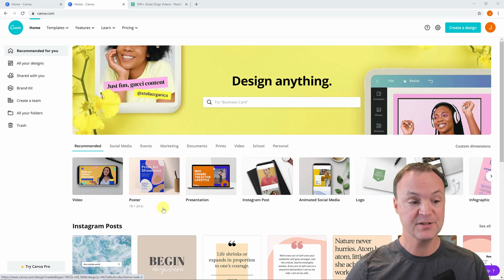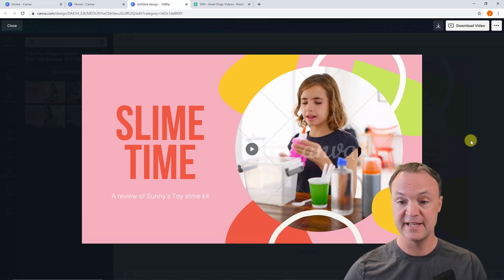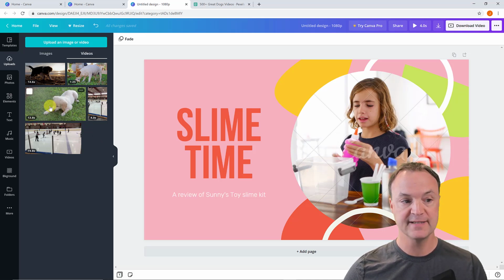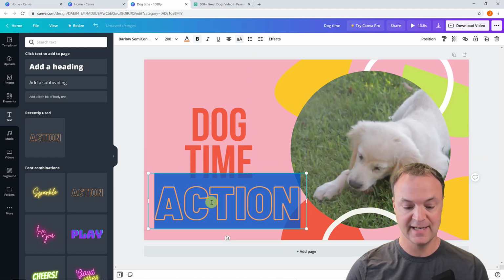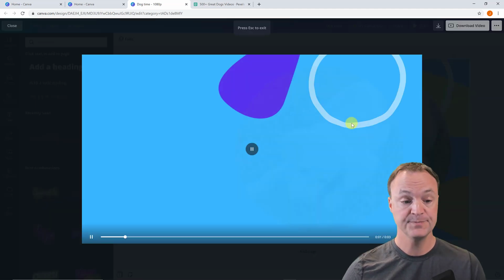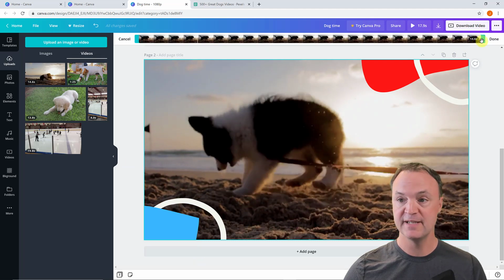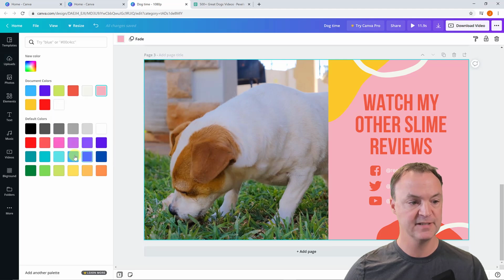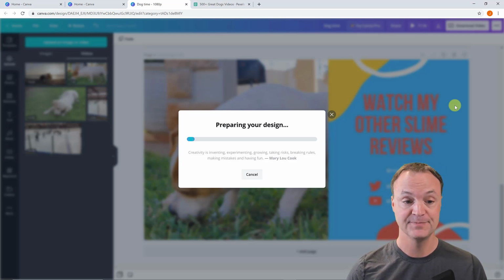Edit Videos for Free - No Watermarks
In this video tutorial, I will show you how to use the Canva video editor.  For FREE you can use Canva to create HD videos with no watermarks.  Using Canva video templates make it easy to create a fantastic looking video in very little time. Simply upload then drag and drop your videos into place, then make changes to colors, fonts, shapes, and more.